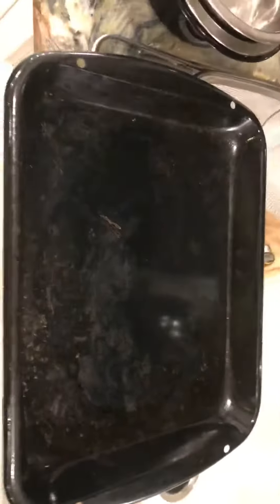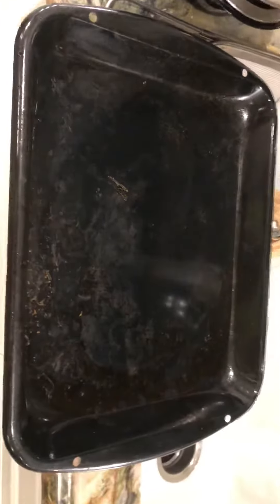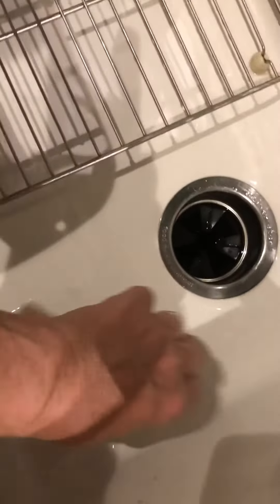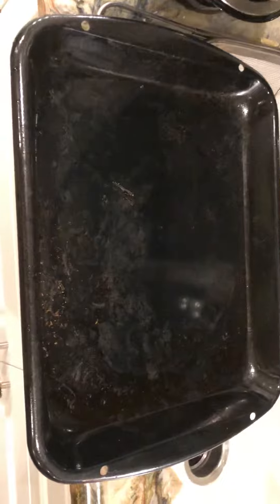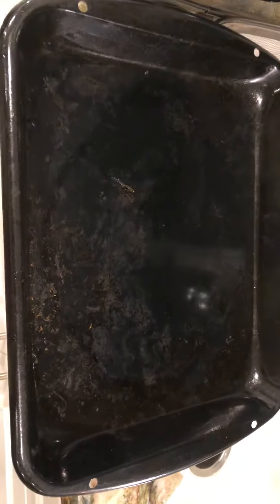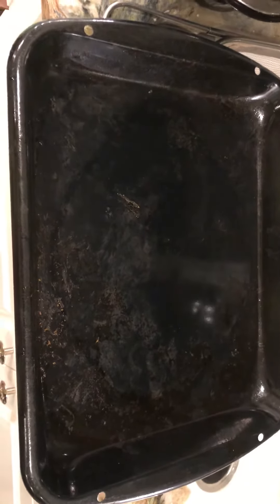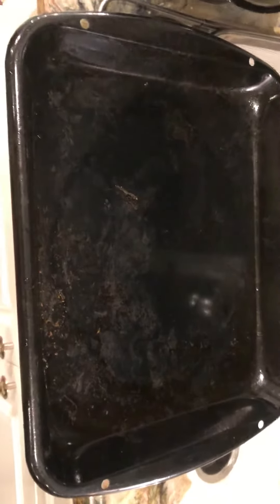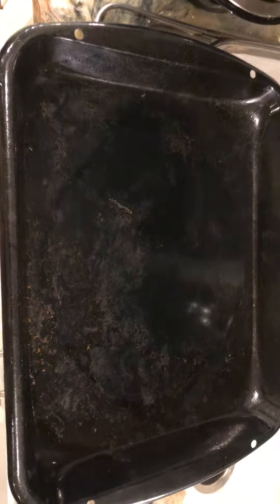November 2, 2018